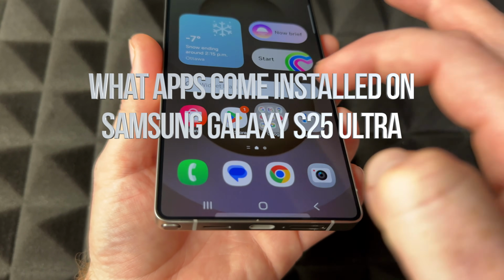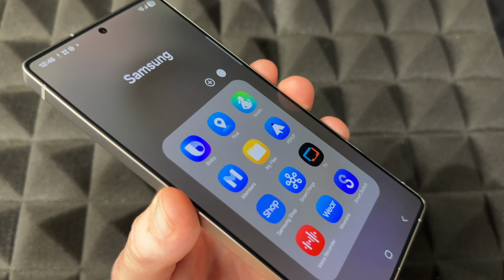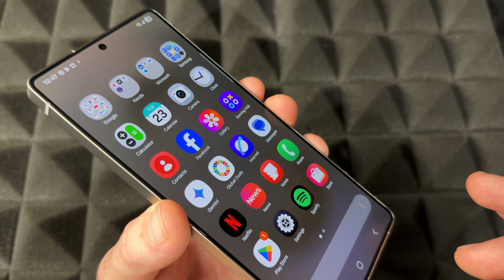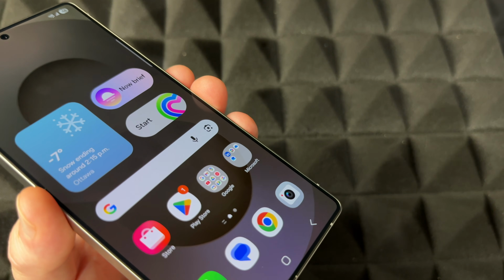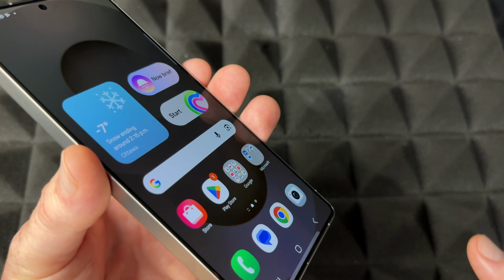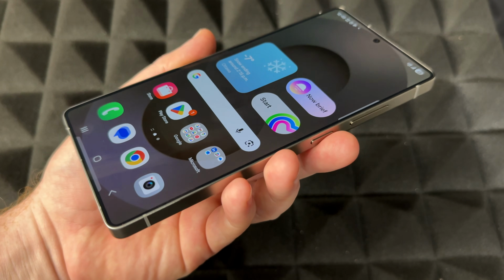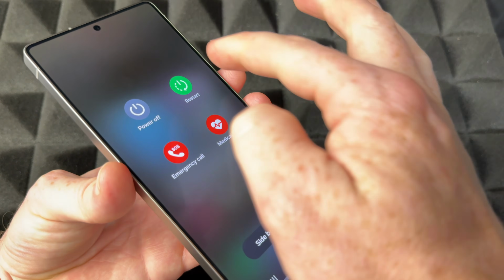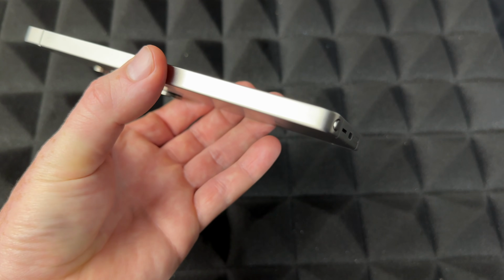What Apps come Installed on Samsung Galaxy S25 Ultra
Galaxy S25 Ultra Pre-installed applications